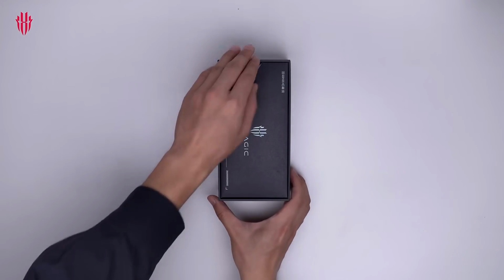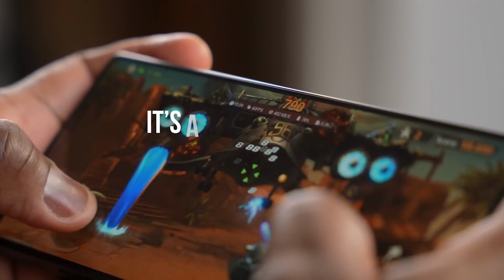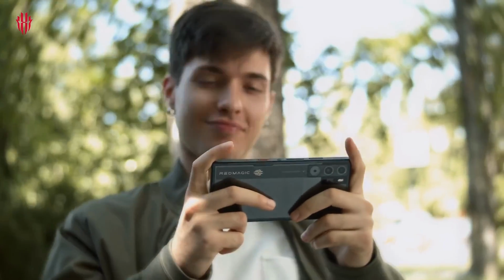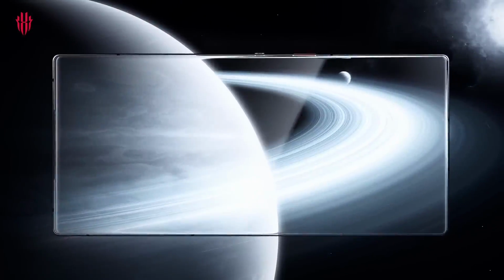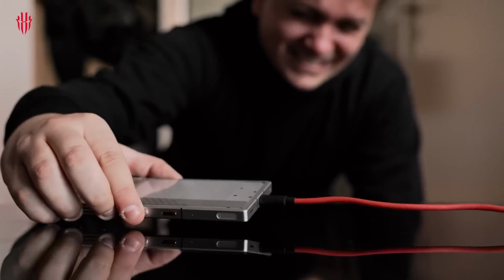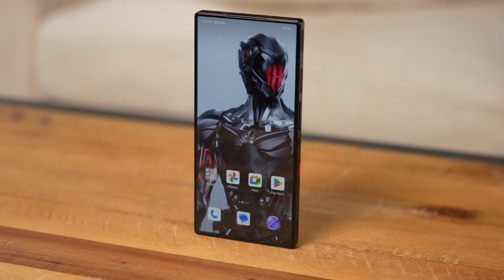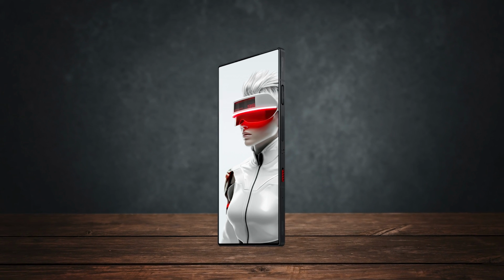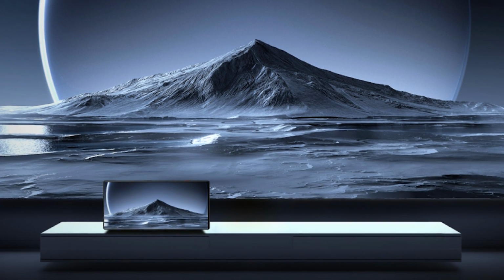Best Value Gaming Phone! RedMagic 9S Pro Review!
Not sure if the RedMagic 9S Pro is the right gaming smartphone for you?

In this video, we review the RedMagic 9S Pro and discuss all its key features with all the Pros and Cons to see why this is one of the best budget gaming smartphones.

If you want to watch a more detailed analysis and how it compares to other gaming smartphones check another video with the reviews of the top 3 gaming smartphones